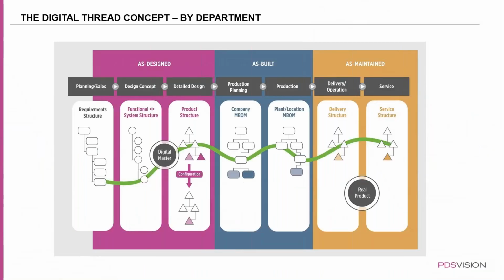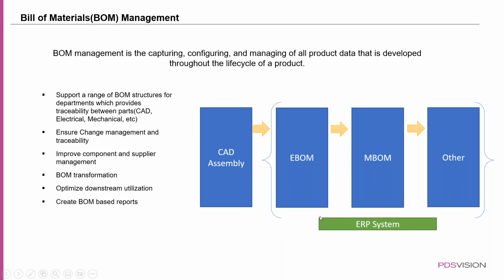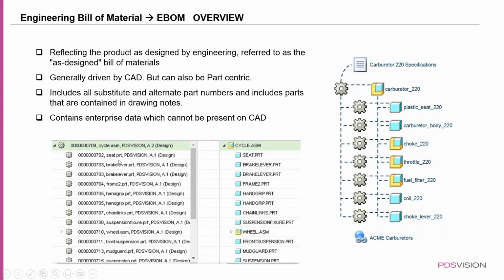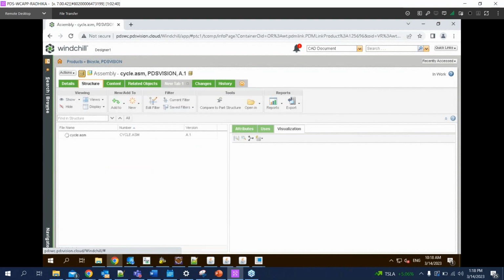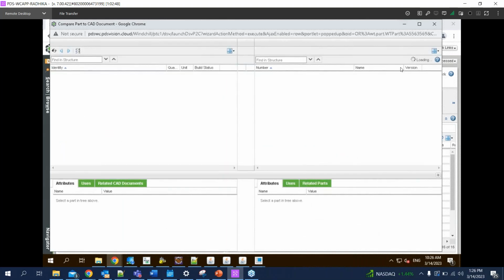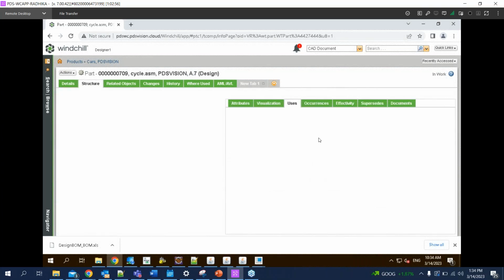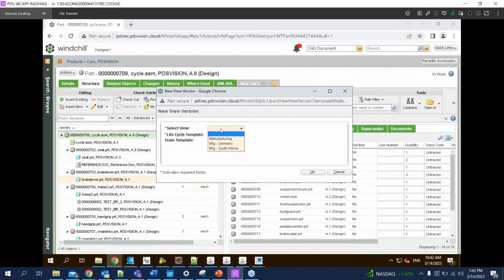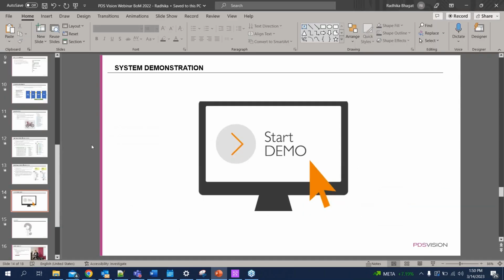Bill of Materials Management in Windchill - Webinar Wednesday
Bill of Materials (BOM) management is an essential part of product development.  Whether it is an Engineering BOM or a Manufacturing BOM or something in between, Windchill has the tools necessary to create it.  This webinar will highlight some of the tools to create and customize your BOMs with things like manufacturing specific items, replacement/substitution parts, variants and options, comparing engineering and manufacturing BOMs and how to export BOMs for use in other systems like an ERP system.

Tune in to see these and other tools that can be used to create and manage BOMs in Windchill.